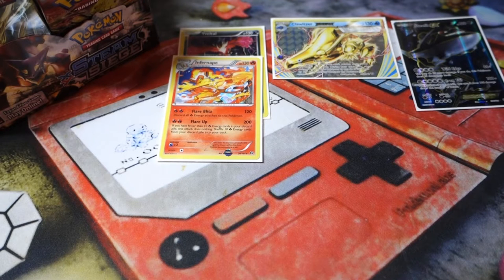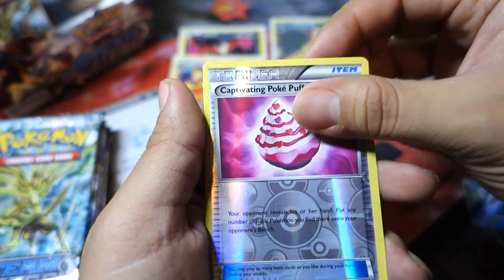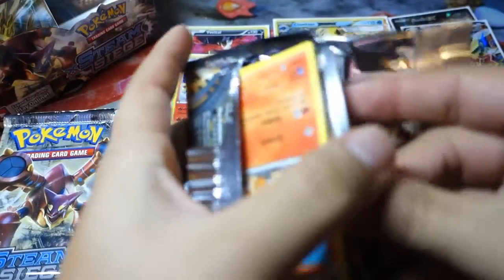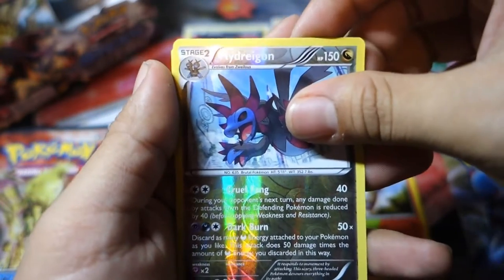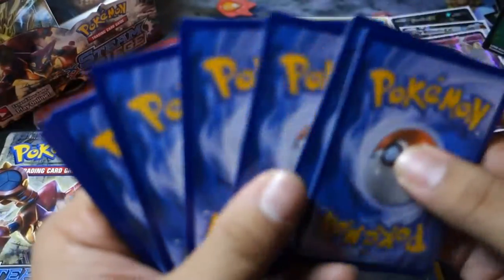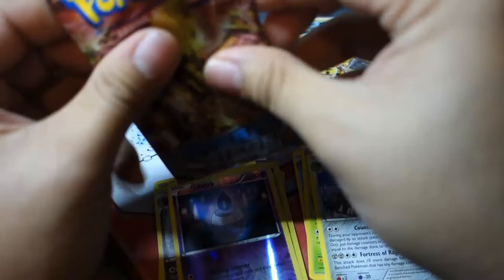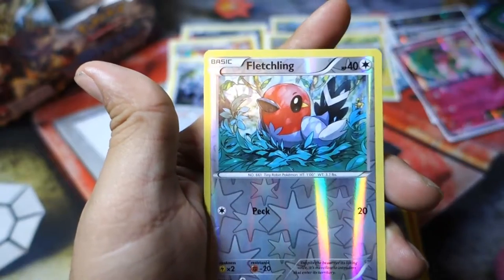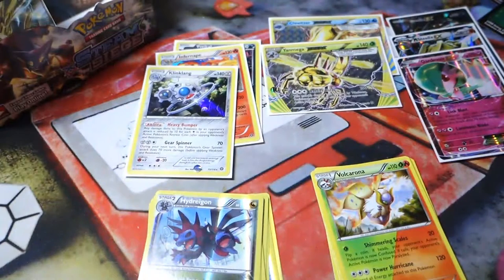Awesome Pokemon TCG Opening Steam Siege Booster Box Part 2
What's the latest and the greatest! Today we have another TCG Opening! Today we are opening up a Steam Siege Booster Box!